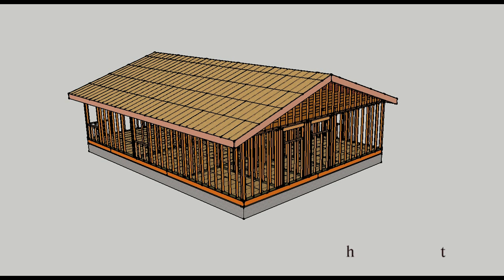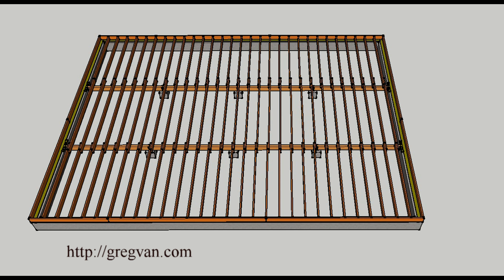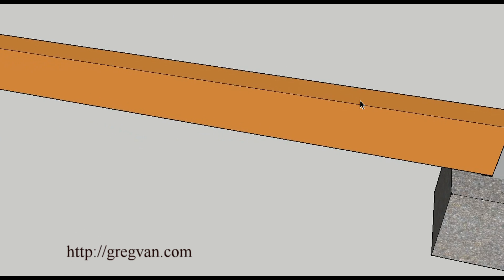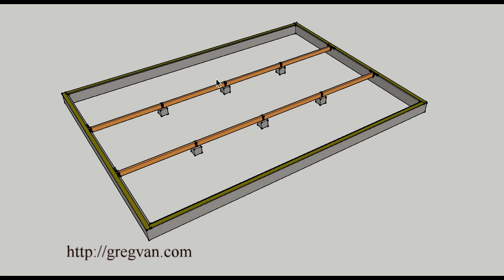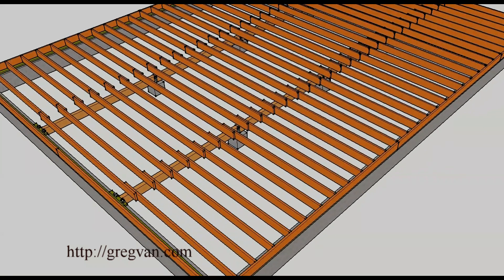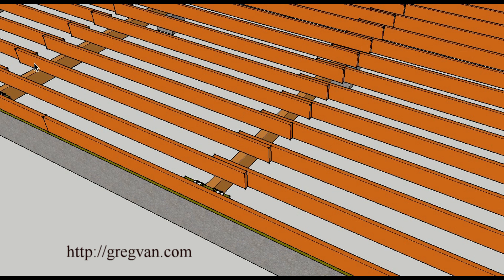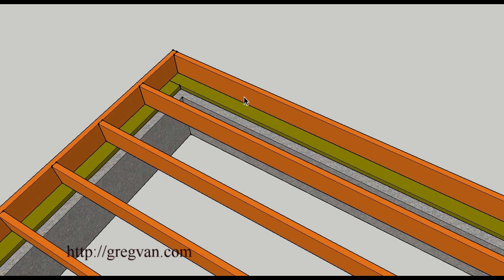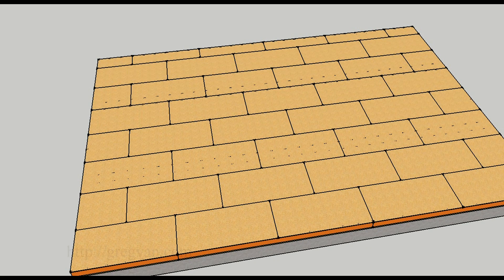Floor Building – 3-D Single-Story Conventional Home Framing Design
Click on this link for more information about floor framing and construction. This is part three in our four-part series on conventionally framed single-story homes and will provide you with more information about how the floor is constructed. Don't forget to watch the other videos on concrete slabs, roof framing and wall framing.